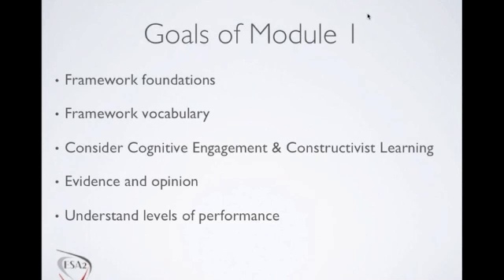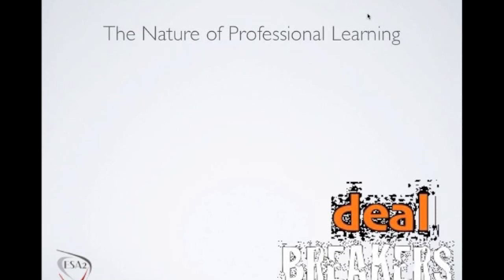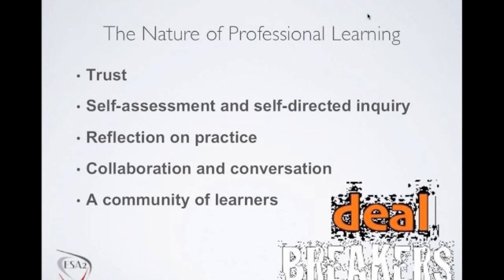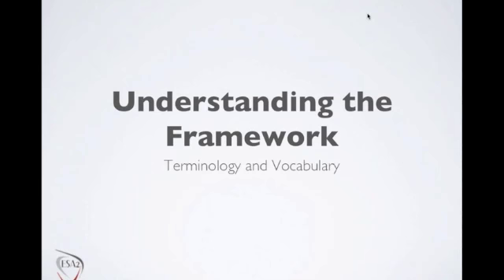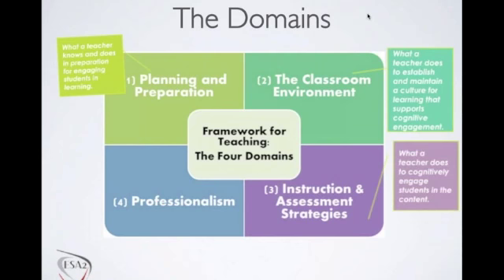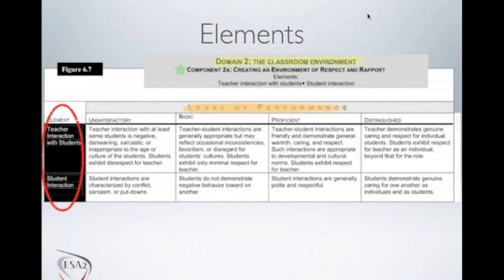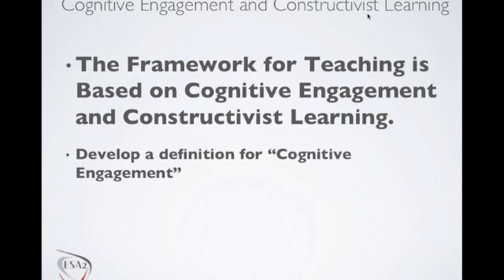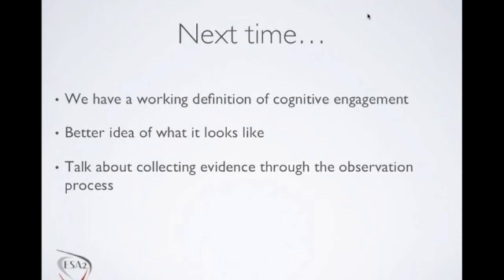Danielson Week 1 PowerPoint